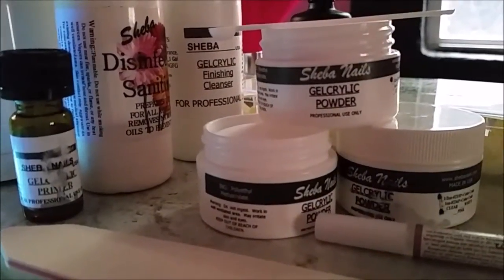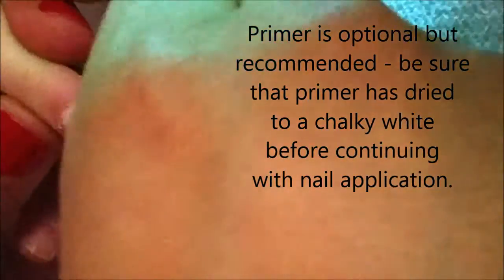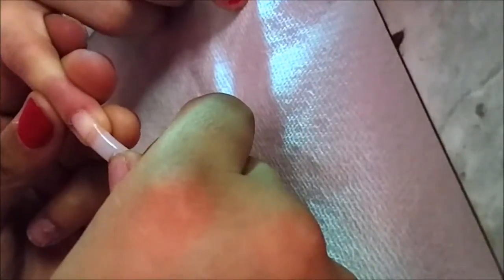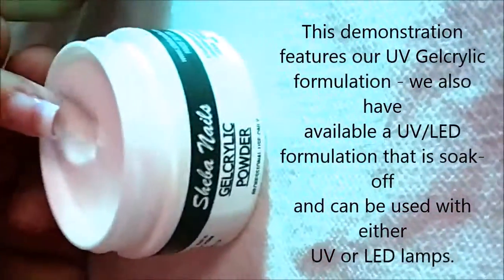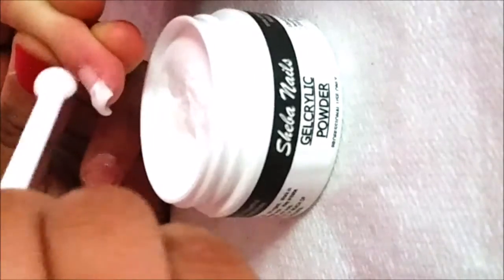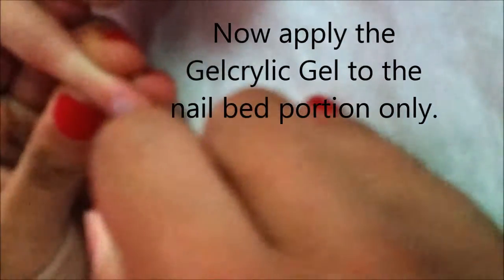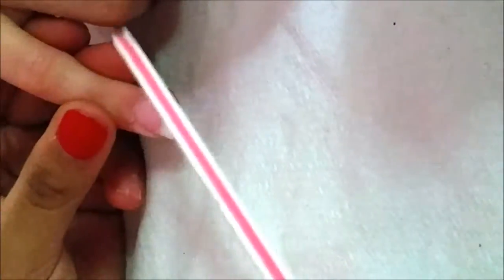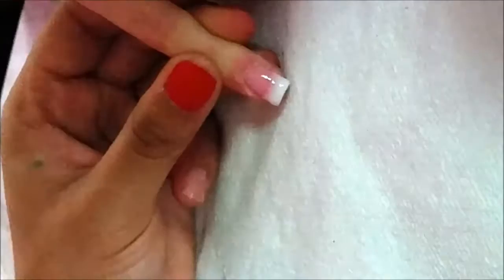Sheba Nails Gelcrylic Pink and White Nail Tutorial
Sheba Nails contributor Jenny Gomez demos how to achieve a Pink & White Nail using Sheba Nails Gelcrylic System